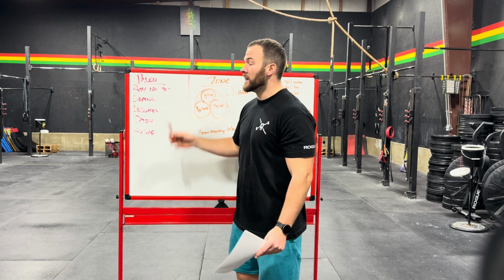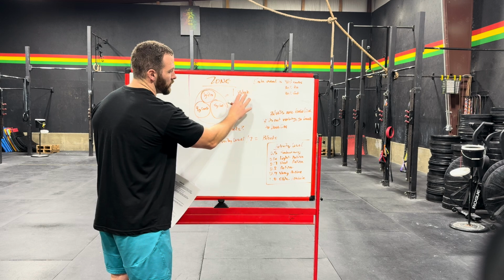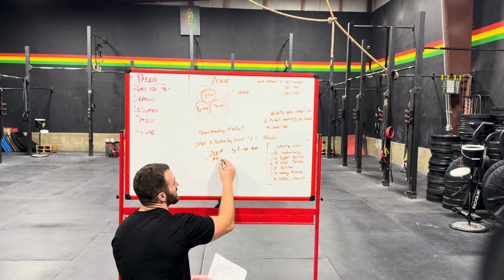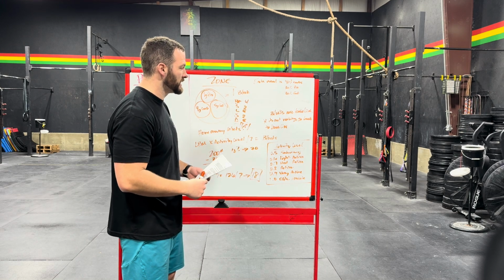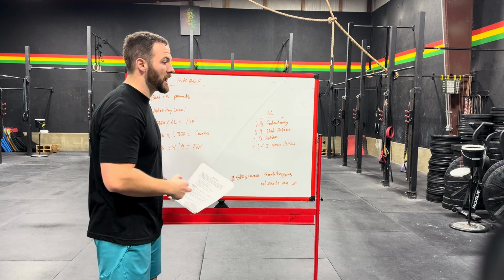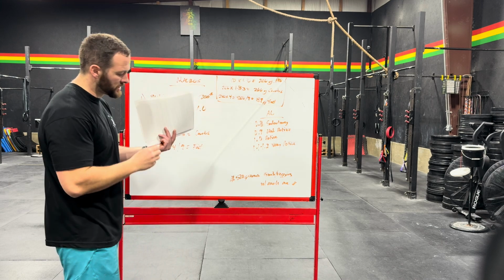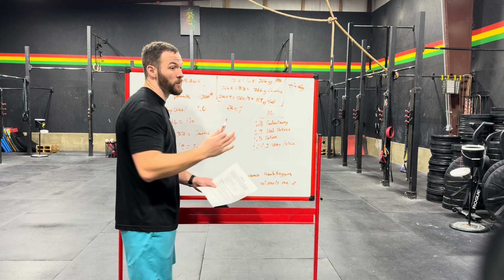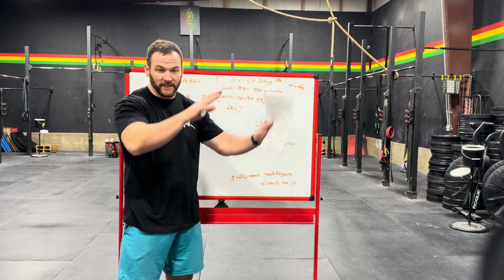2025 Nutrition Challenge Info